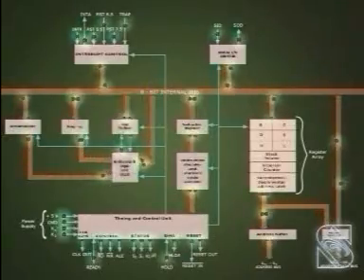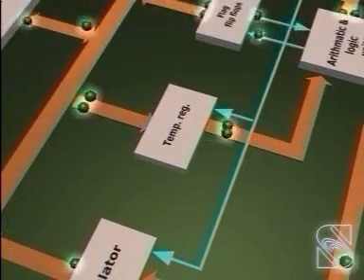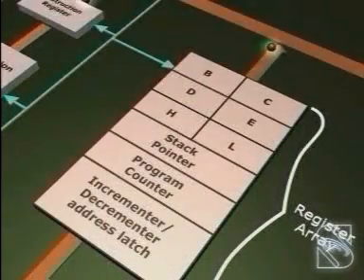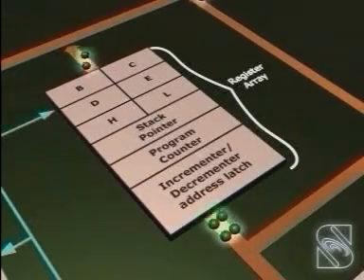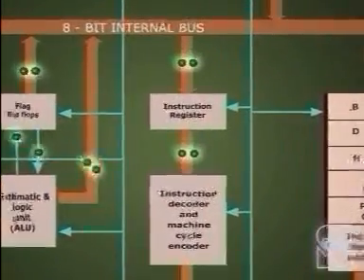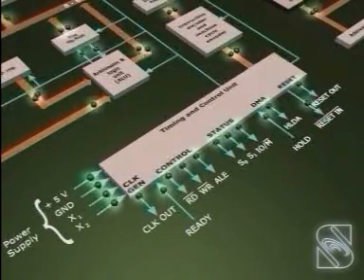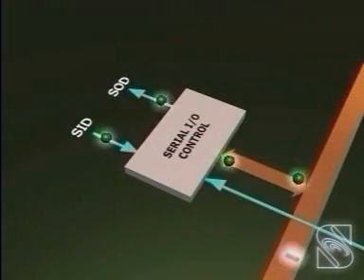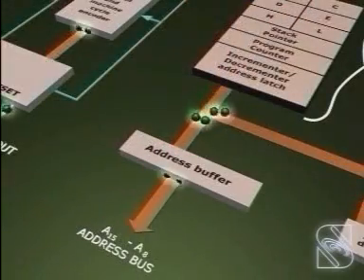8085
Its for TECHNOCRACksssssss